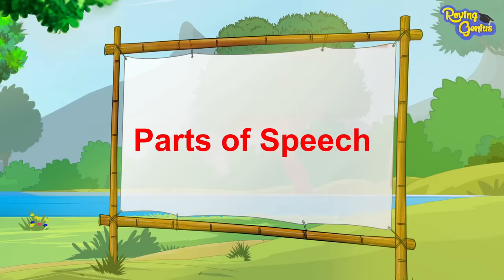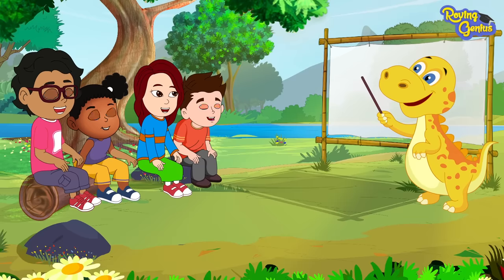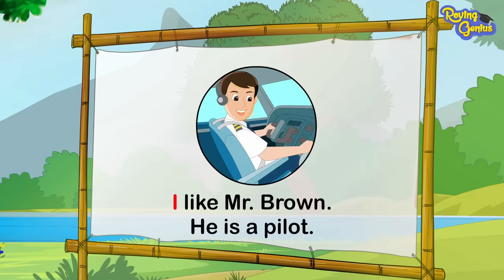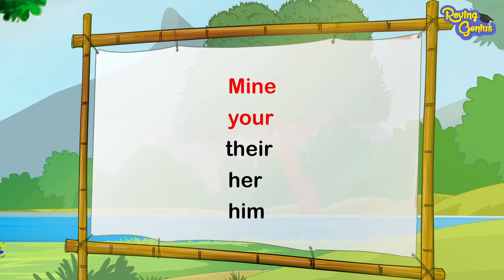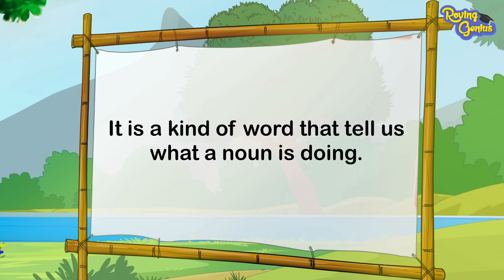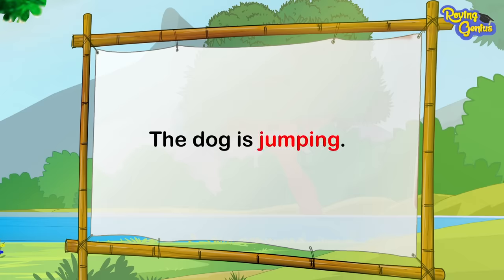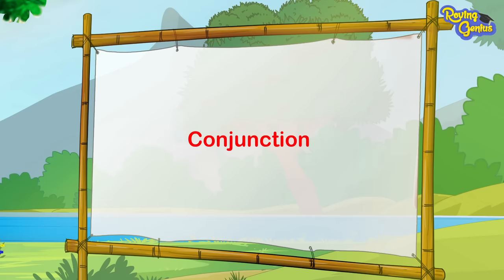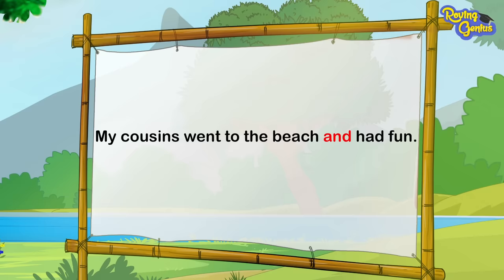Parts Of Speech | English Grammar Compilation For Kids | Roving Genius